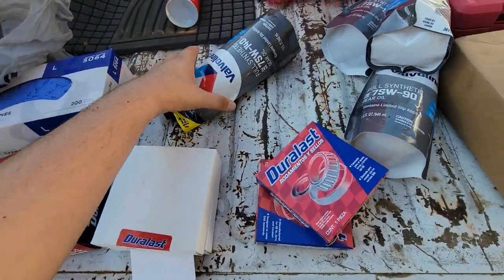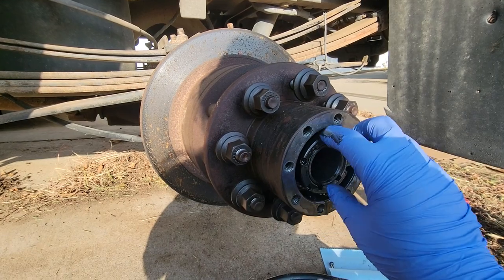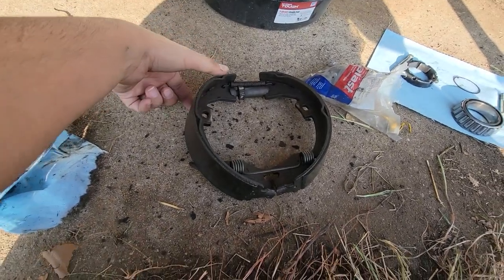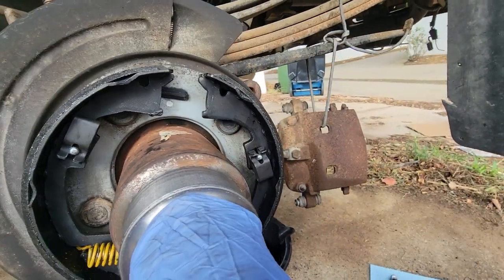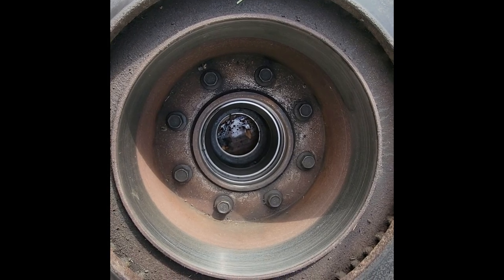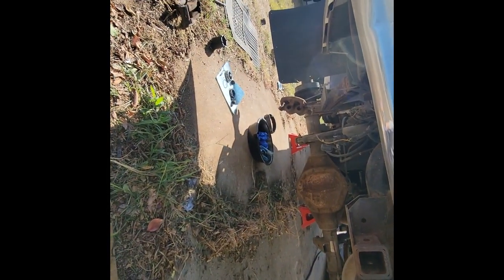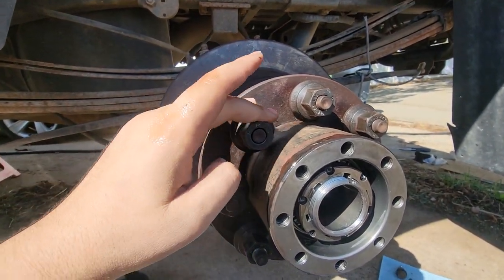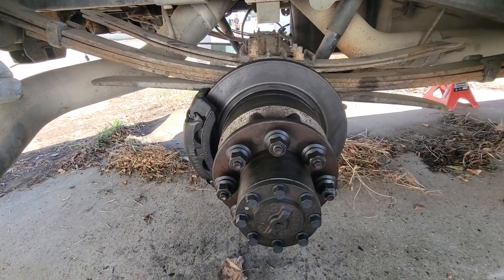Rebuild rear axle on a 2006 Dodge ram 3500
Rebuilt the axle over the weekend. If you want to watch the tiktok video of the repair will be uploaded soon.

Flashlight battery
Gopro 8 Camera
Gopro 7 Camera
CB radio
Knife esse
hot plate